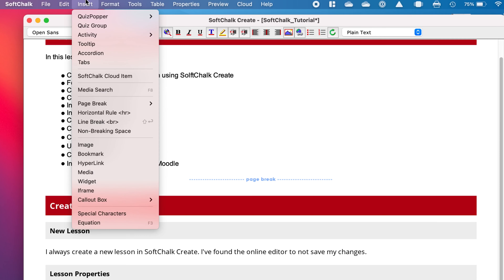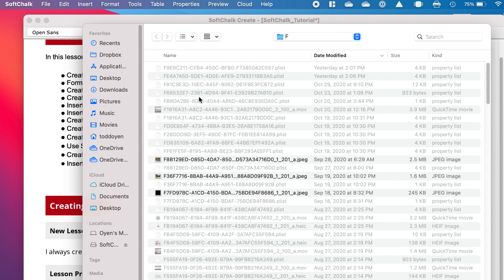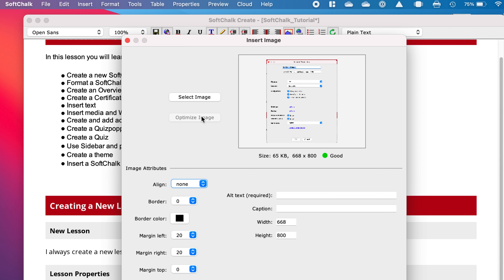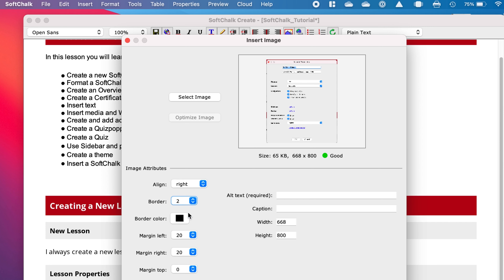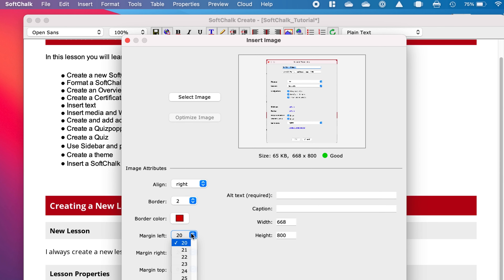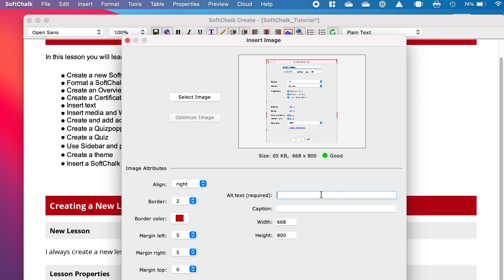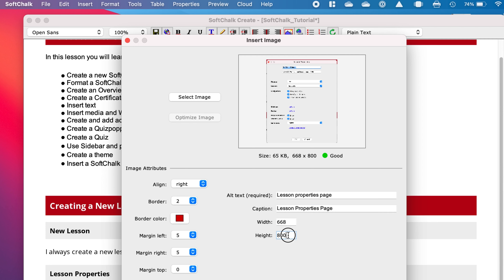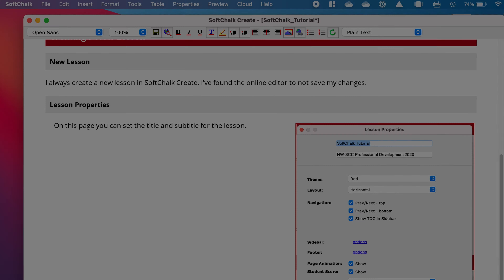SoftChalk Adding Images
For a professional development class I’m teaching at my college